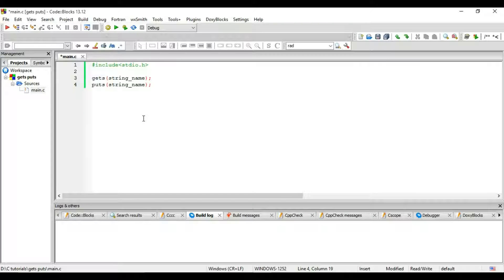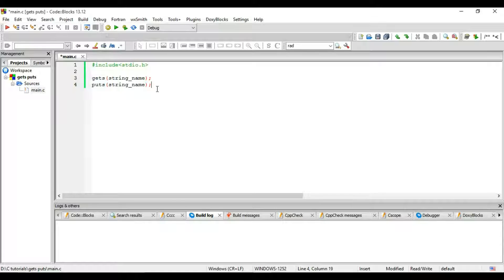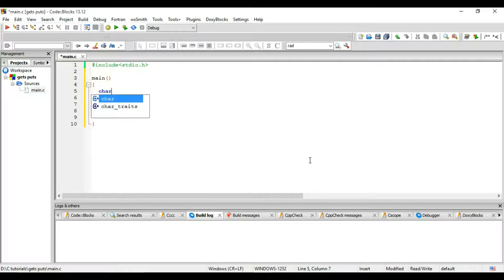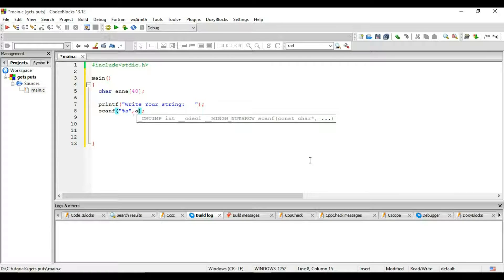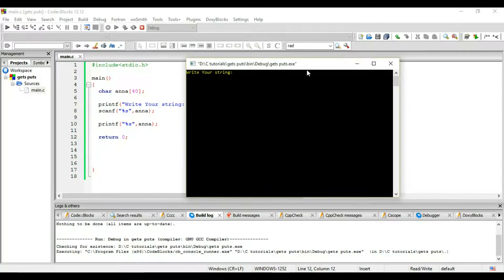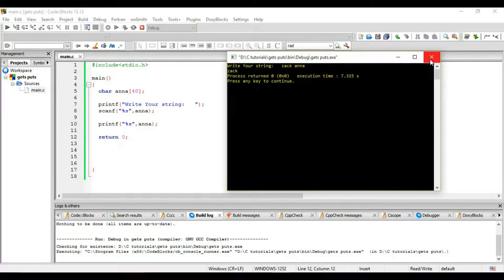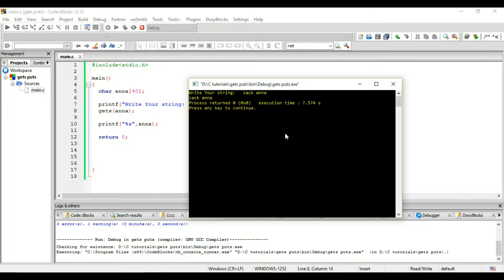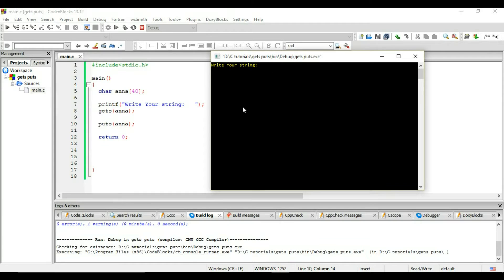gets() and puts() Functions in C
In this video tutorial we will introduce and show how to use puts() and gets() functions in C to print strings on screen.